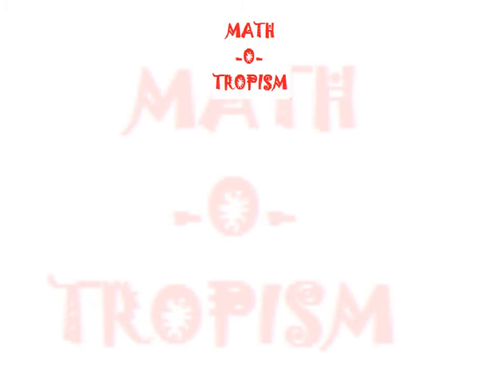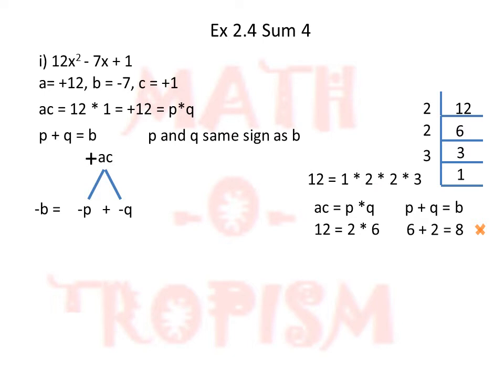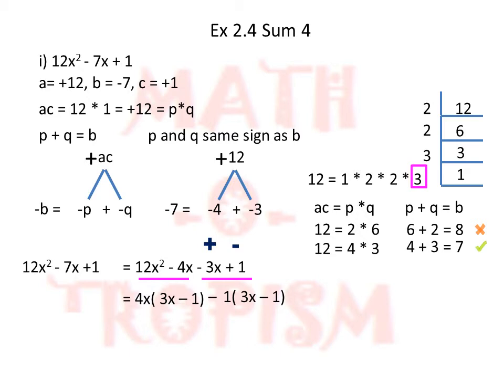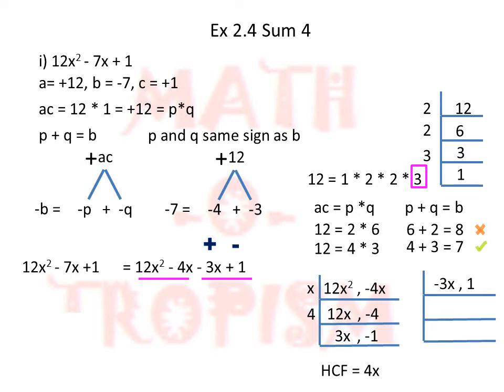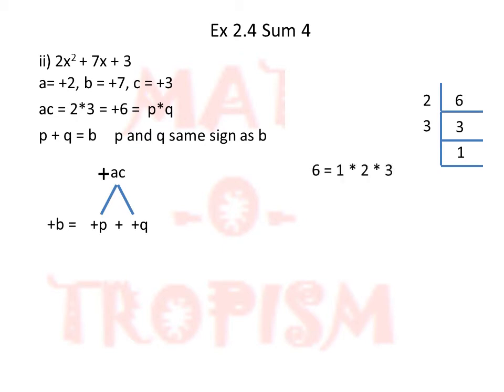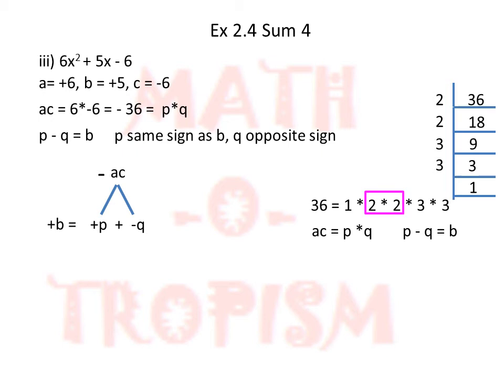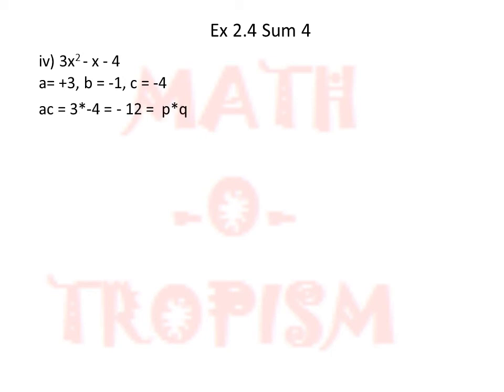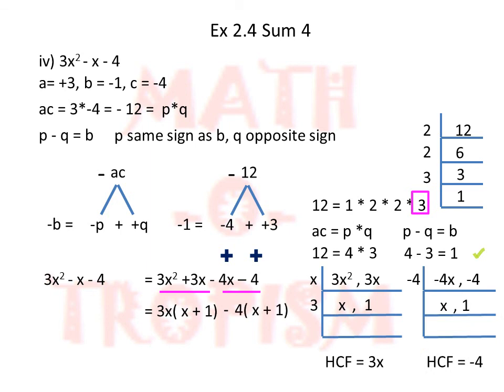NCERT CLASS IX EX 2 4 SUM 4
Timestamp : Click it to go to the sum mentioned
Factorise
0:42   i)   12x2-7x+1
6:57   ii)   2x2+7x+3
8:23   iii)   6x2+5x-6
11:01 iv)   3x2-x-4